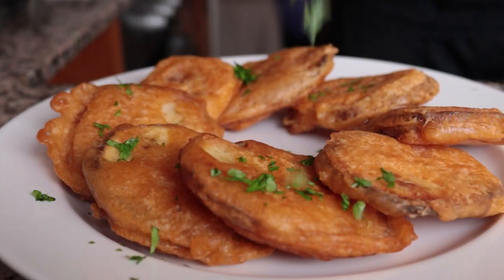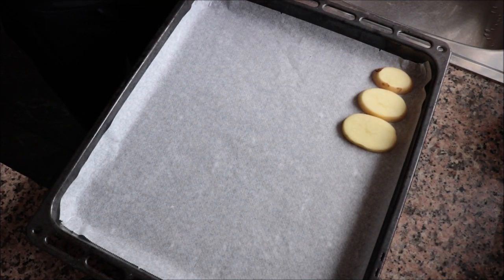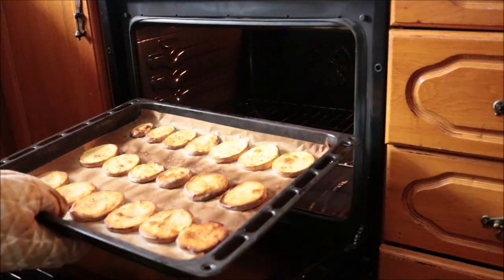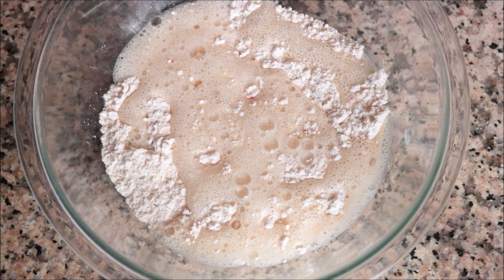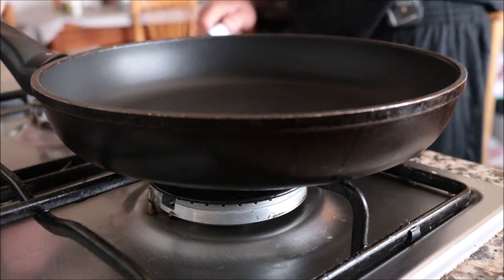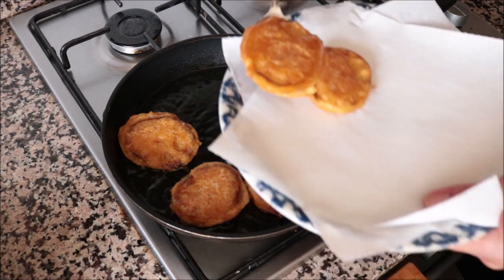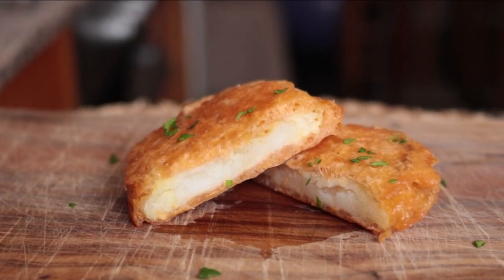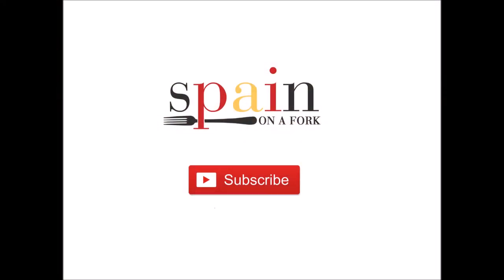AMAZING Beer Battered Potatoes | Easy & Delicious Recipe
EPISODE #435 - How to Make AMAZING Beer Battered Potatoes | Easy & Delicious Recipe

MICROPHONE I USE:

CAMERA I USE:

MY SWISS DIAMOND PANS:

MY SWISS DIAMOND KNIVES:

MY CARBON STEEL PAELLA PAN:

MY ENAMELED PAELLA PAN:

SPANISH ROUND RICE I USE:

WOOD CUTTING BOARD:

MY FOOD PROCESSOR:

MORTAR & PESTLE: